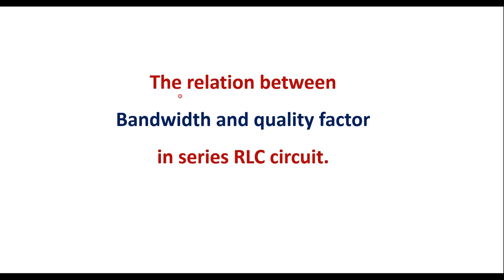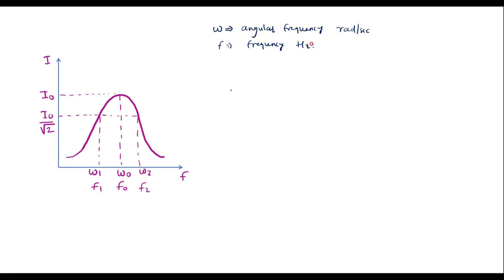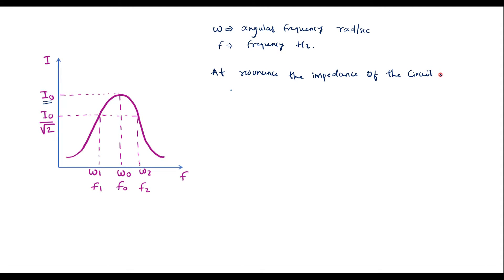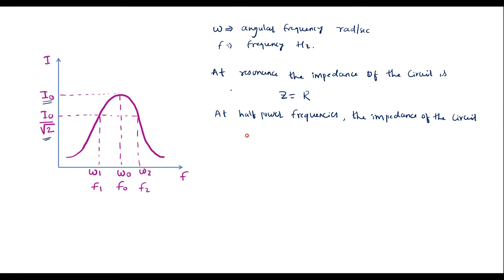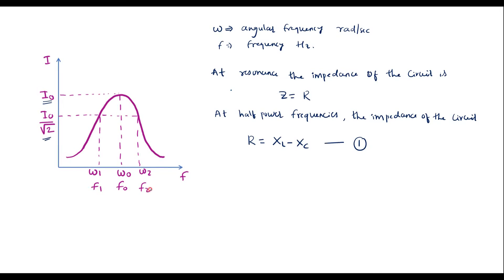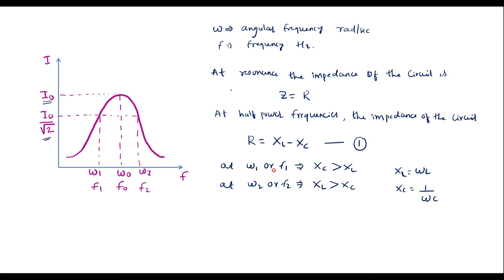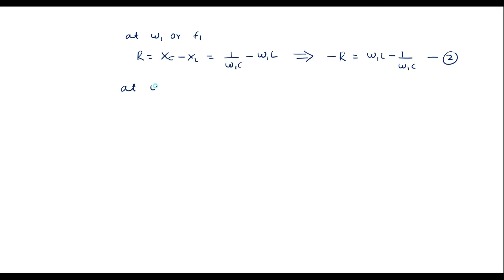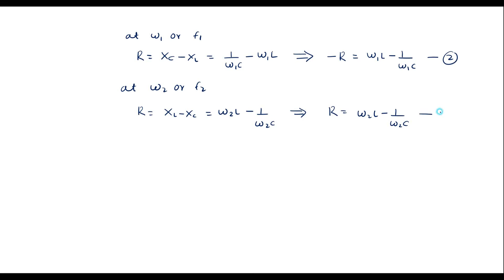The relation between Bandwidth and quality factor in series RLC circuit.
Derive the relation between Quality factor and bandwidth
Q=𝜔/𝐵𝑊